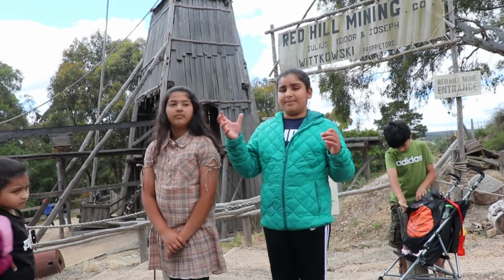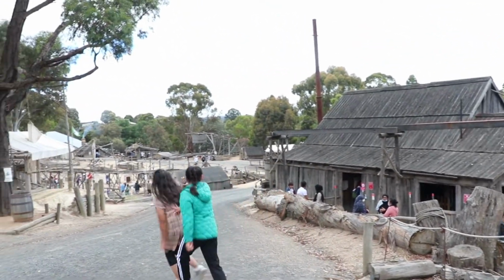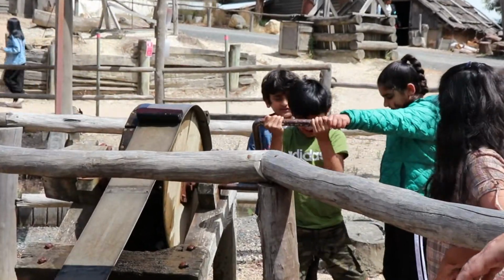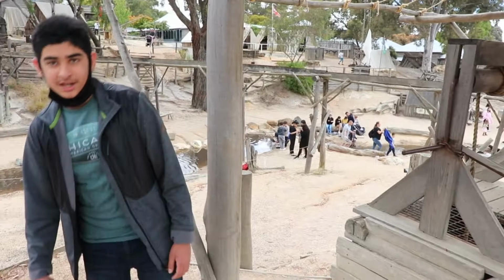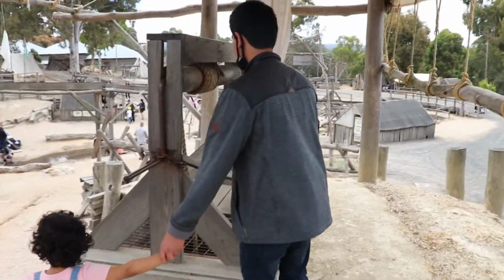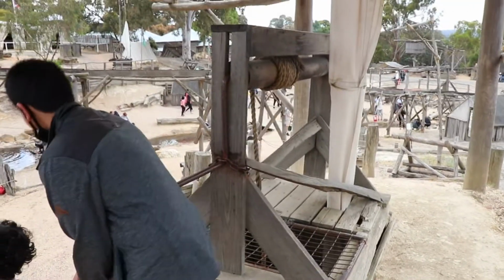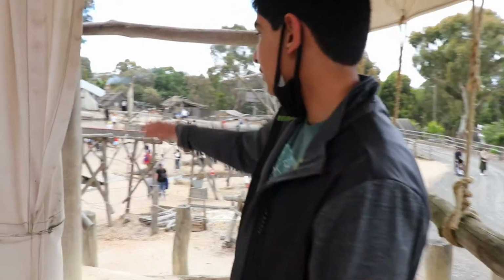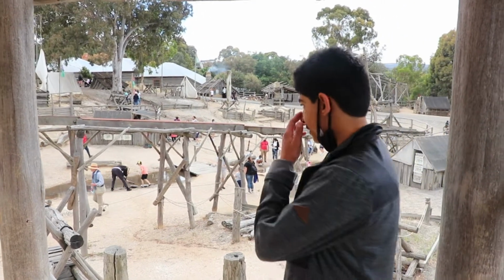Visiting The Ballarat Gold Mine! Part 1/ Pattycakesgirl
Hey guys, I finally uploaded a new video! So here, we are in Ballarat's Gold Mine. We go down into a cave where it shows us a gold discovery in 1850. To see part 2, put your notifications so you'll know if it's here ✨ , or Simply click